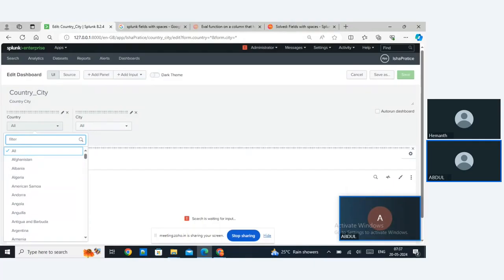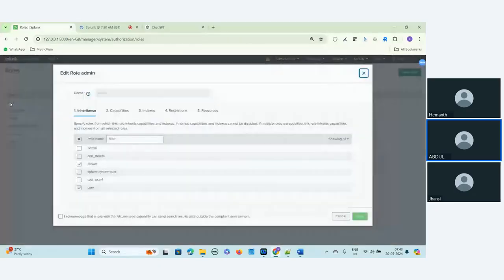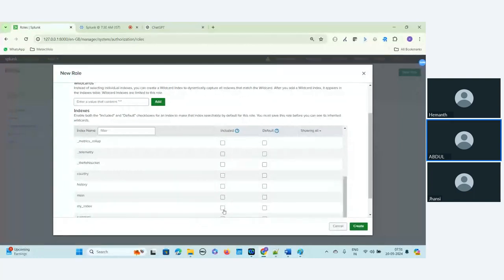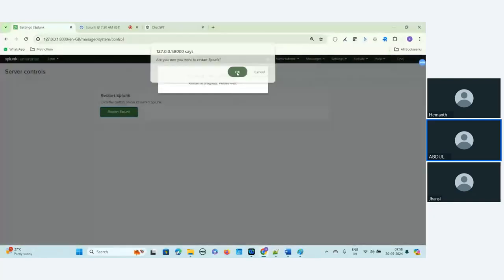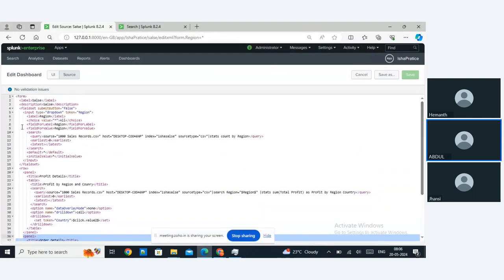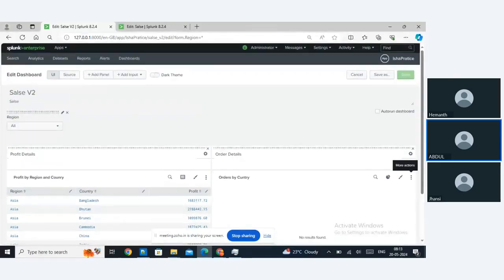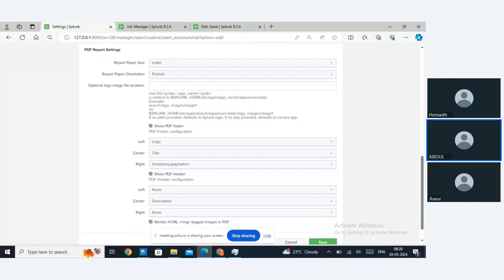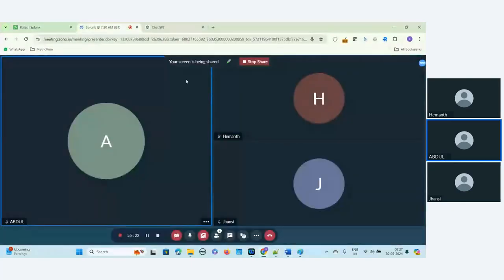Mastering Splunk Day 15 on 20th May 2024